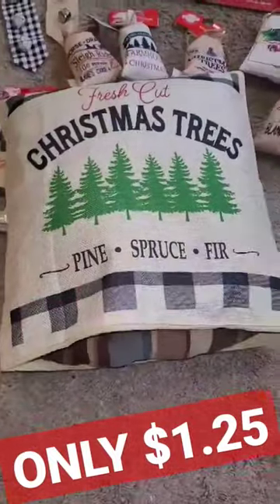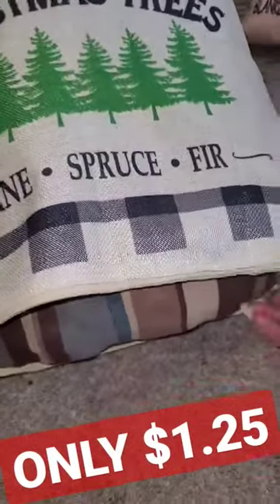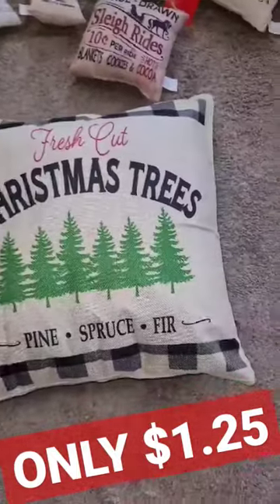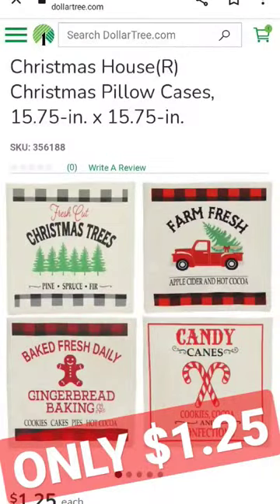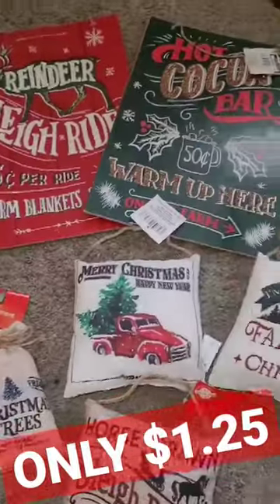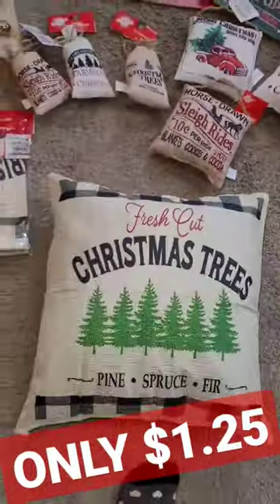RUN TO DOLLAR TREE TO GET THESE BRAND NEW BURLAP CHRISTMAS PILLOW CASES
These Burlap Christmas Pillow Cases are AMAZING!